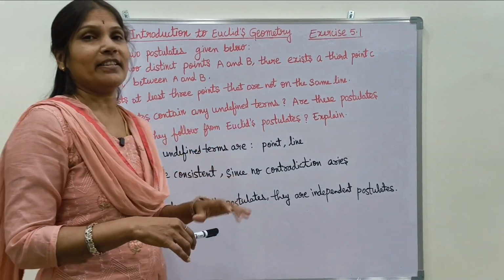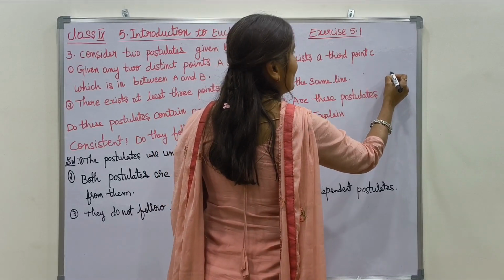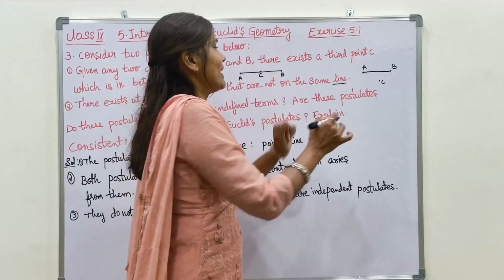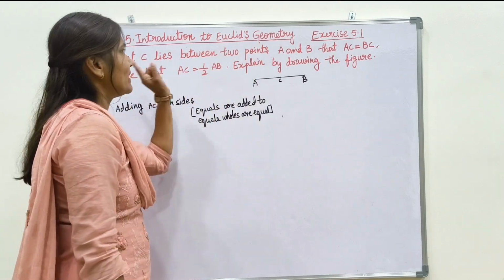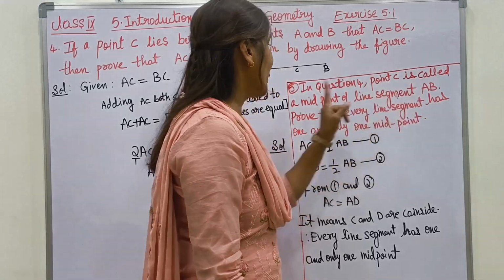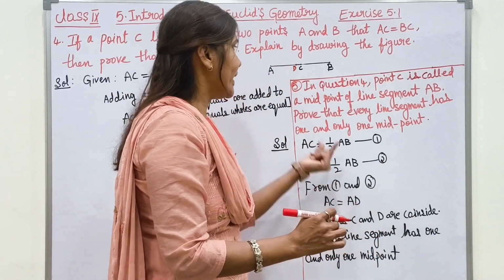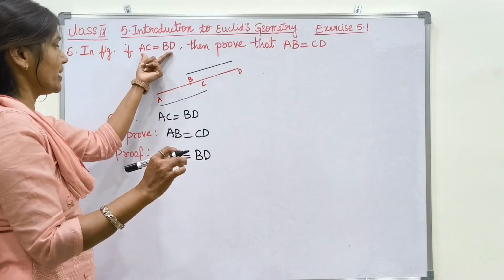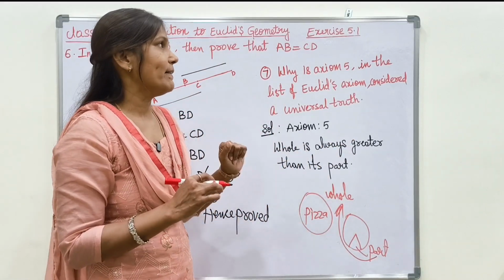Exercise 5.1 | Q3 to Q7 | Introduction to Euclid’s Geometry | Class 9 Maths Chapter 5 | NEW NCERT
📘 In this video, we will solve Exercise 5.1 (Questions 3 to 7) from Chapter 5: Introduction to Euclid’s Geometry of Class 9 NCERT Mathematics.
This lesson explains Euclid’s definitions, axioms, and postulates in a simple and clear way so that every student can understand easily.

👉 Topics Covered:
✔️ Euclid’s Geometry Basics
✔️ Axioms and Postulates
✔️ Exercise 5.1 – Questions 3, 4, 5, 6, 7 Solved Step by Step

This video will help students prepare well for exams and build strong basics in geometry. Perfect for CBSE, NCERT, and State Board students.